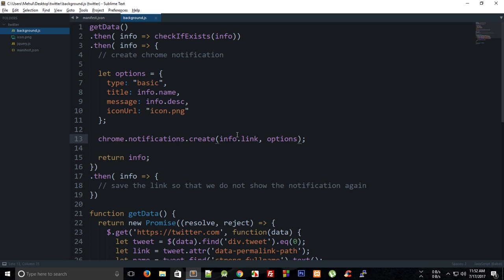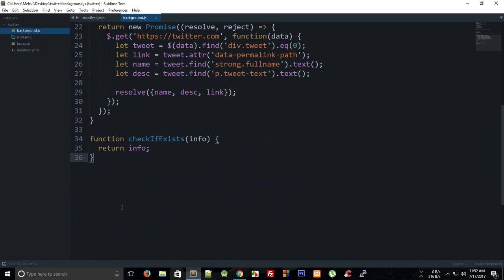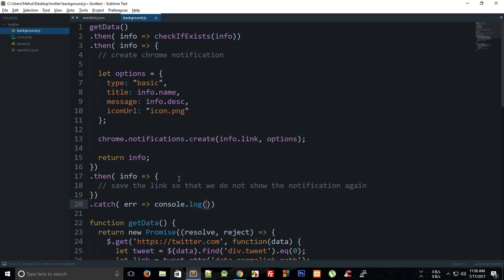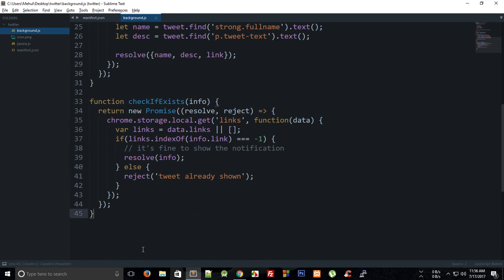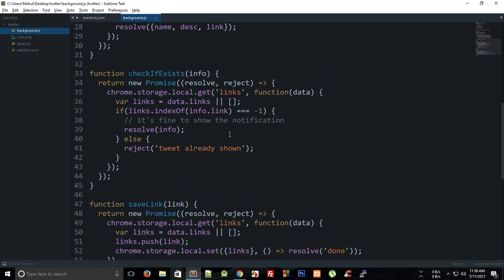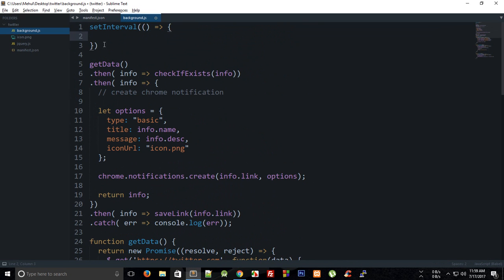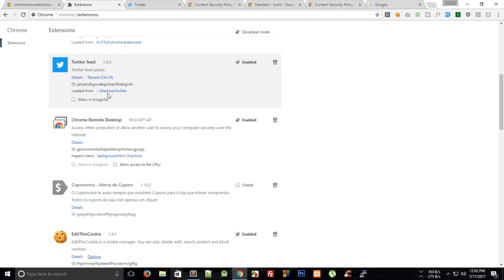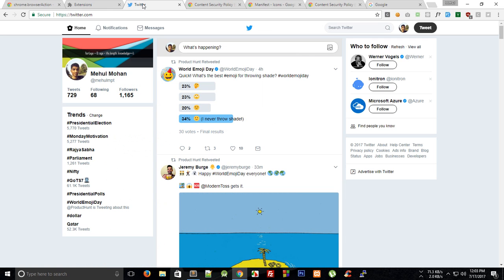Chrome Extension Tutorial 10: Creating Twitter Feed API - Part 5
Learn how to create a basic twitter tweet extracting chrome extension using background scripts.